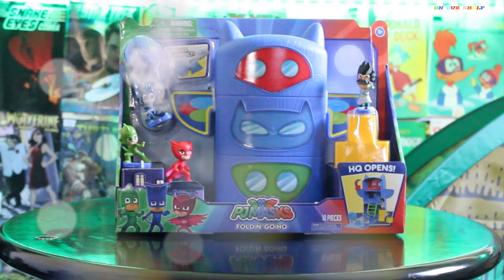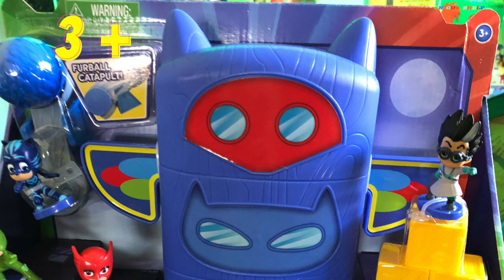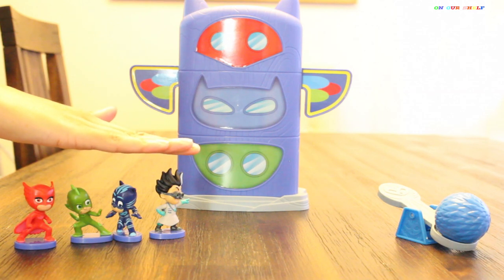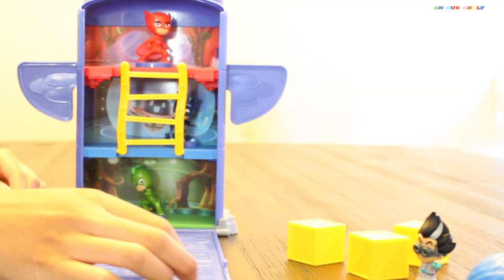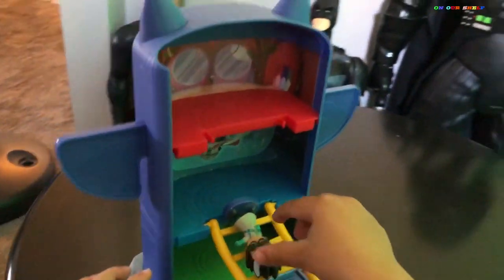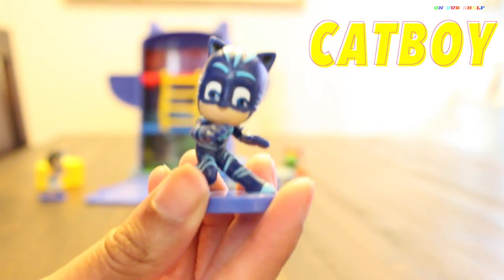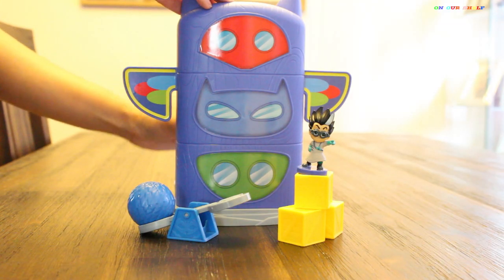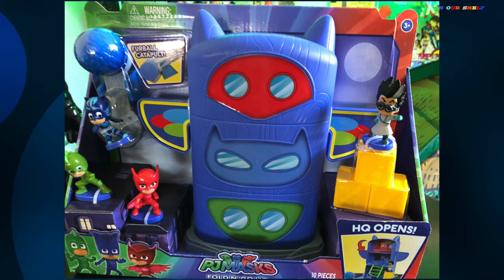PJ Masks Fold N Go HQ HeadQuarters Review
ONOURSHELF

THE GEAR I USE